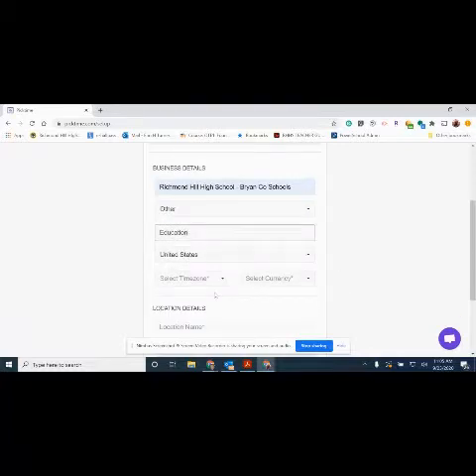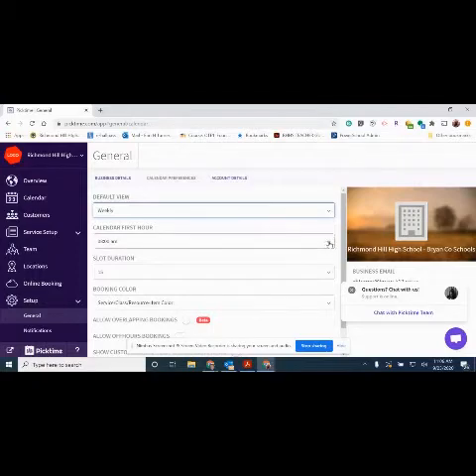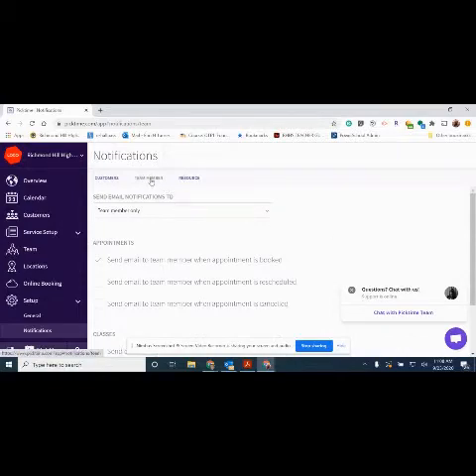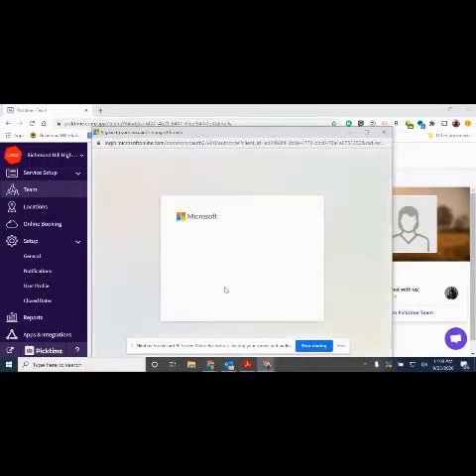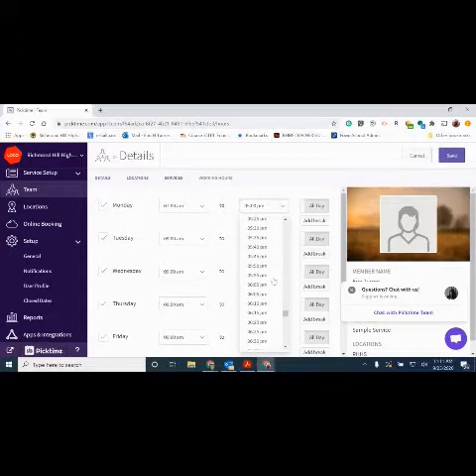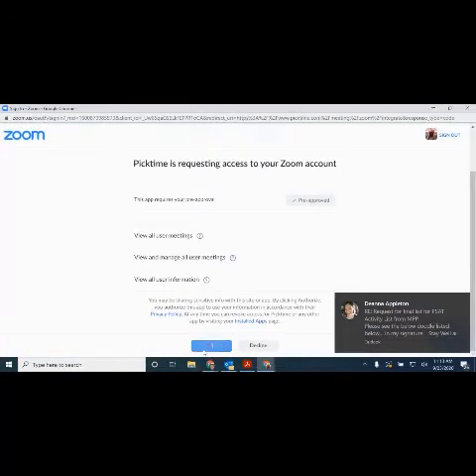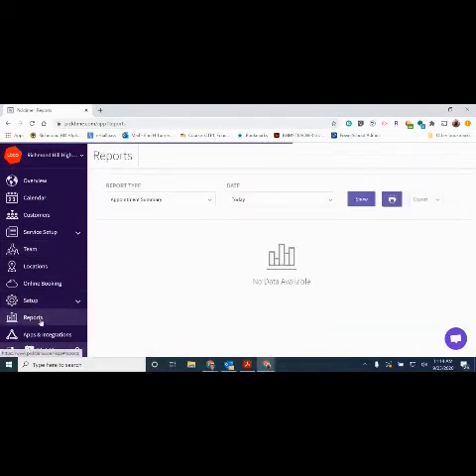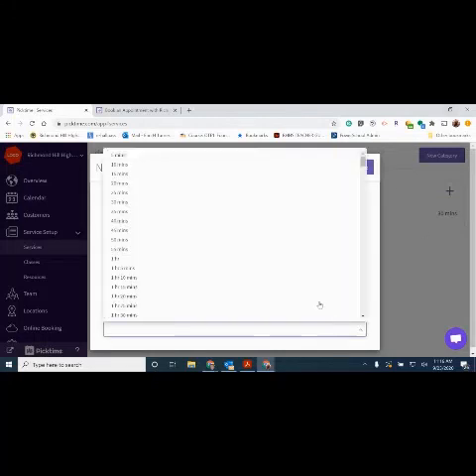Picktime Scheduling ‐ Made with Clipchamp